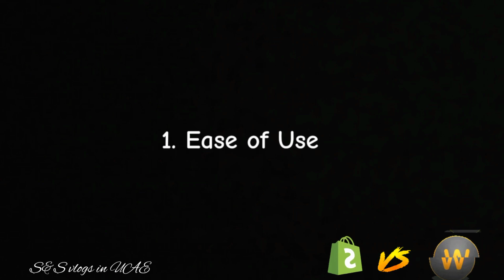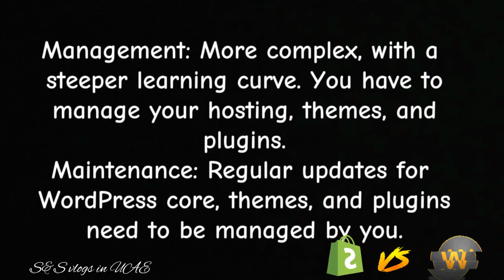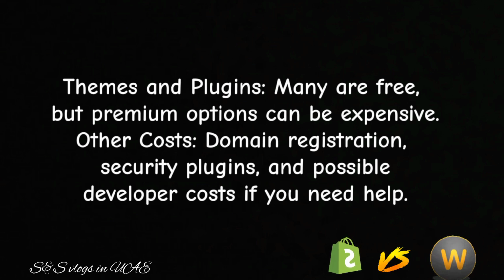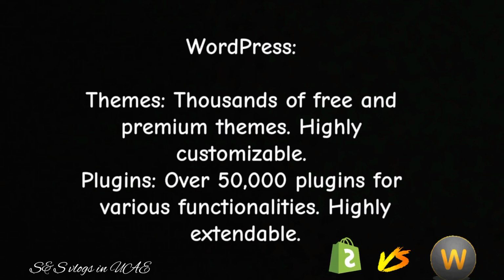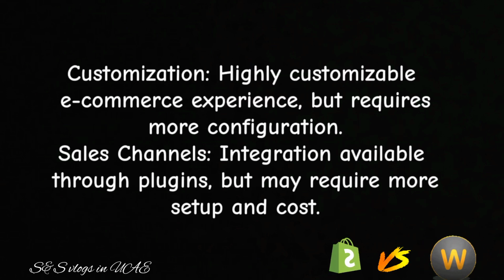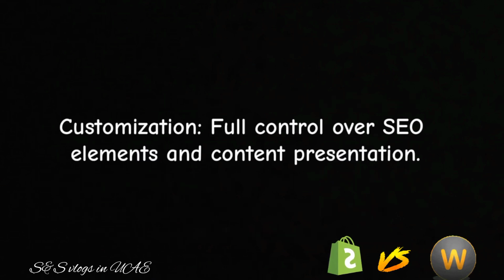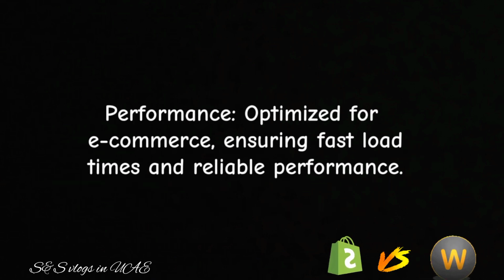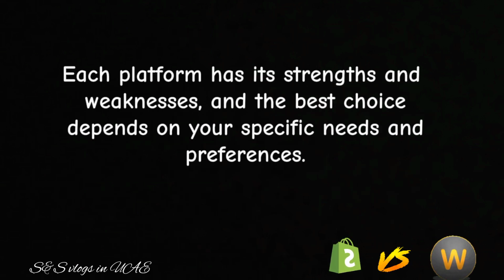Shopify vs WordPress // Which is better for your Project ???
Shopify vs Wordpress  // Which is Better for your shopify vs wordpress,
shopify vs wordpress ecommerce,
shopify or wordpress which is best project#shopify